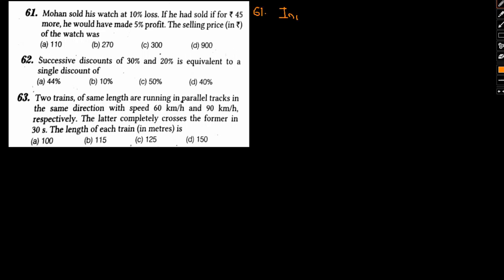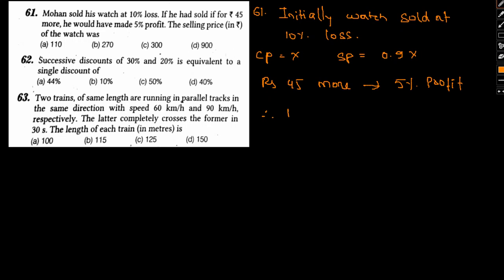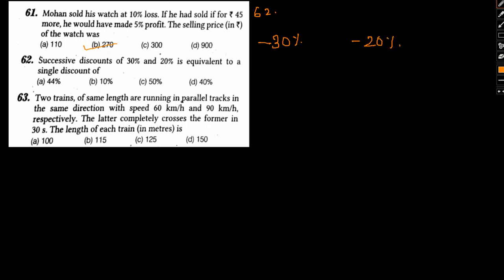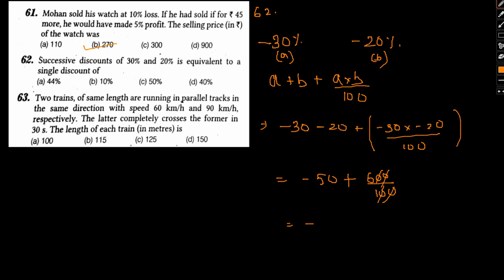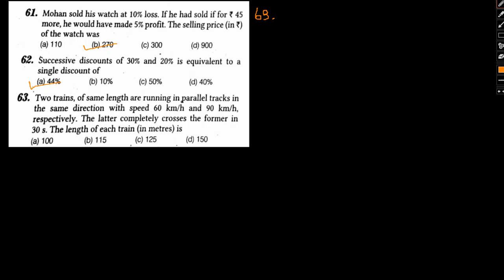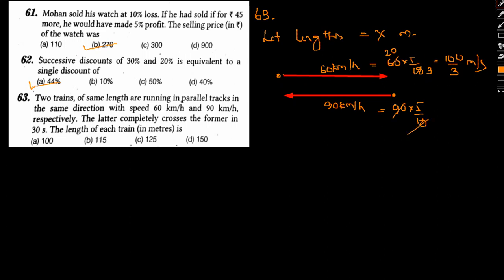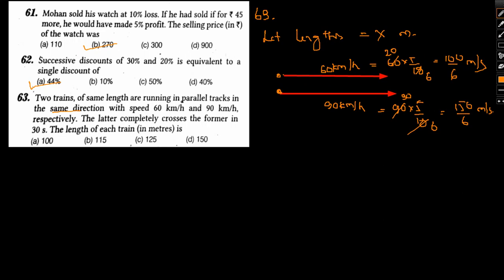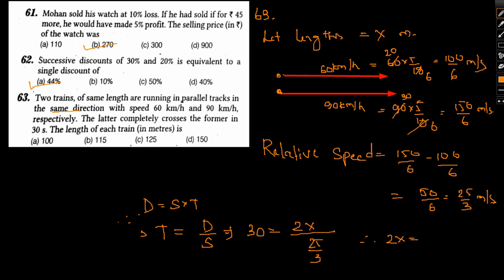Practice sheet Quantitative Aptitude Q NO 61-63 Questions_ Answers_ Solutions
Quantitative aptitude is a very important subject and comes in every banking exam. You can score well in this subject if you are well versed with the basic concepts but if you want to score high in this subject you must be aware of various Quantitative Aptitude Tricks. The quantitative aptitude section includes Data Interpretation, Arithmetic problems, Number series, Quadratic quantity comparison, Simplification/Approximation, etc.
Some topics like Simplification/Approximation, Number Series, and Quadratic Equations Comparison can be solved very effectively and, in less time, if you know how to do a fast calculation and how to apply tricks. These topics contain approximately more than 50% weightage in the quantitative aptitude section of bank (IBPS/SBI and others) exams.
Simplification and approximation questions generally contain a weightage of 5 – 10 marks in the exam. Simplification means replacing a complex mathematical expression into a simpler one to get the final answer. In the case of approximation you, need not find the exact answer. All you have to do is to convert a complex mathematical expression into a similar (not exactly equal) to get to the final answer.🎓 FOR ANY QUARRIES RELATED TO EXAM , CAREER GUIDANCE , NOTES , Feel Free to Reach us

📌WHATSAPP AT

FOR

 📚   STUDY MATERIALS